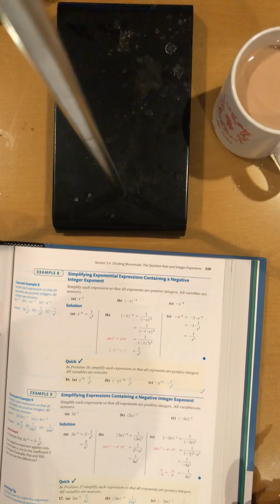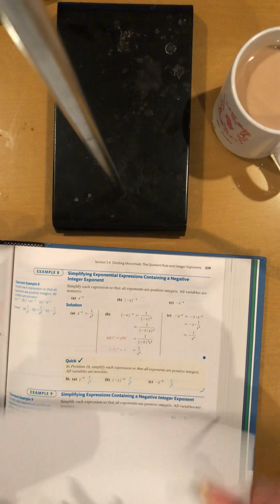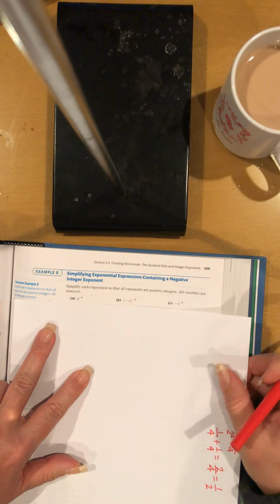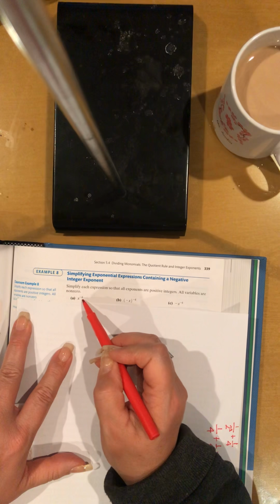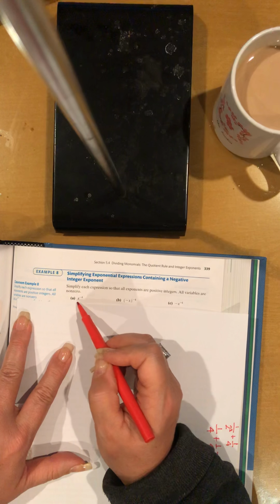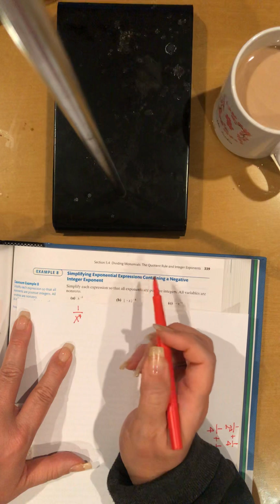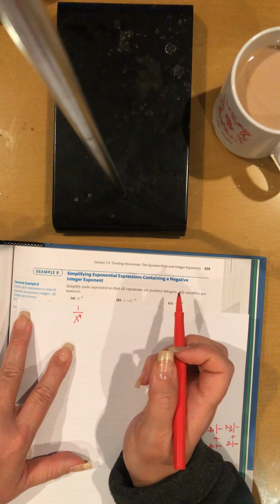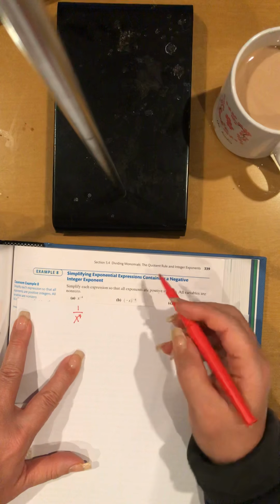Math 0070 5.4 dividing polynomials